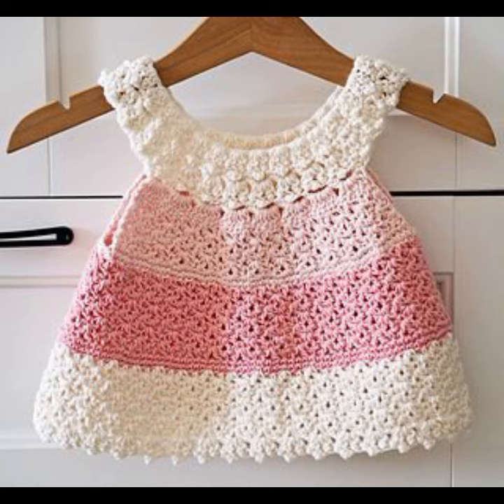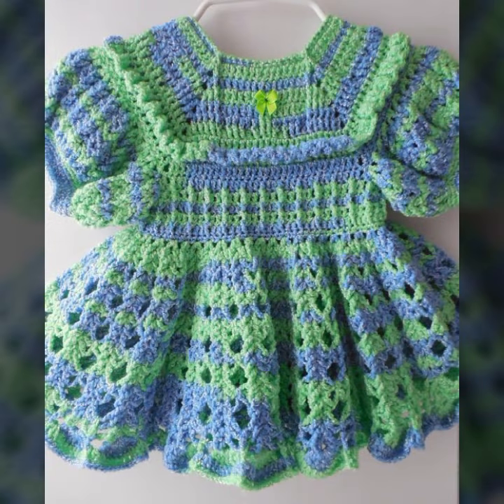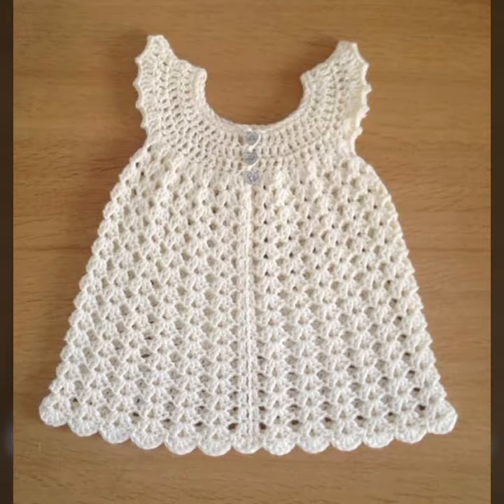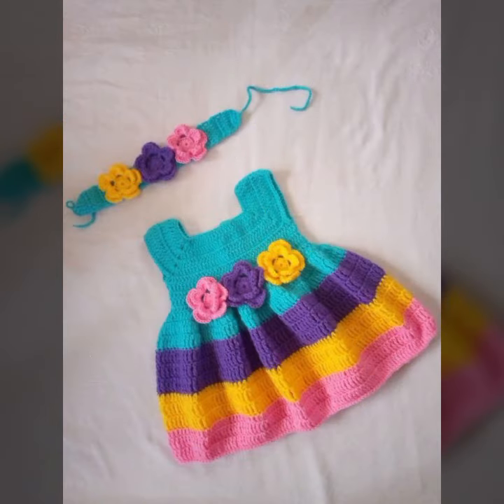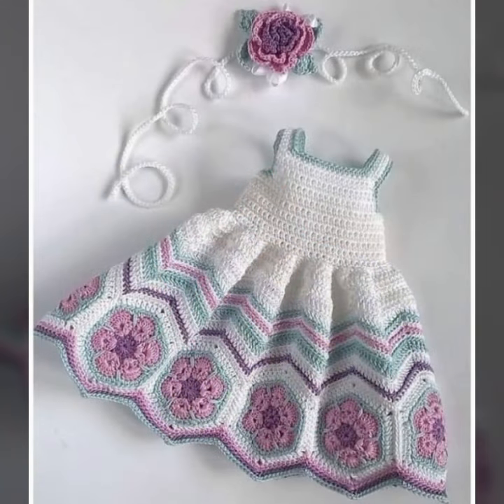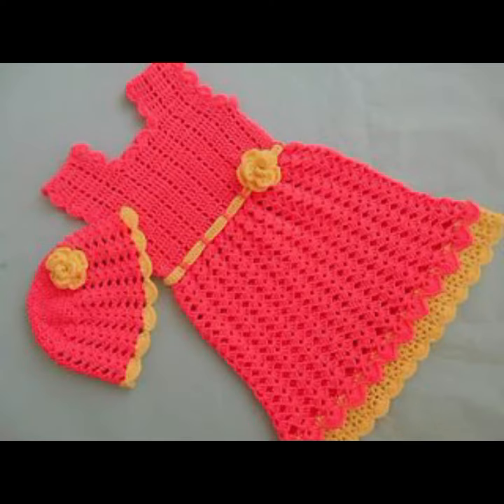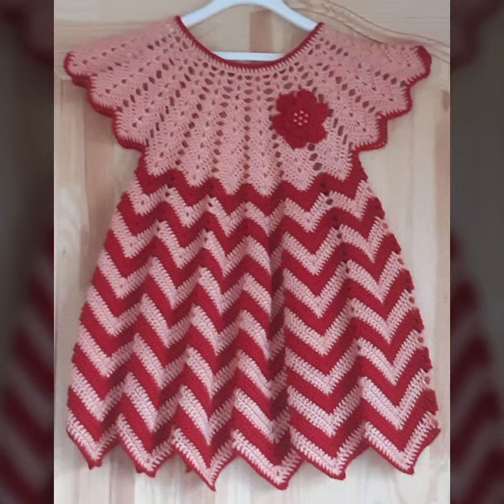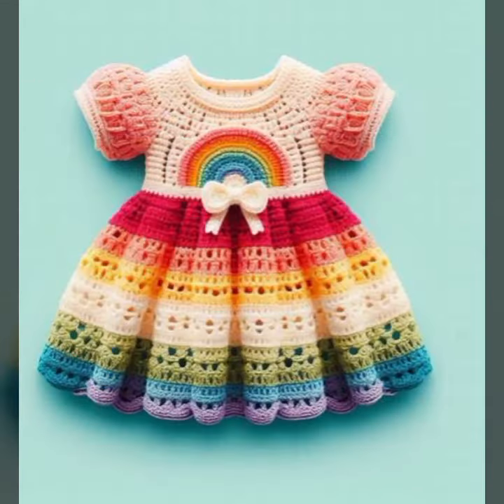NEW AND TRENDY CROCHET BABY FROCK DESIGN AND TRENDY IDEAS FOR BABIES